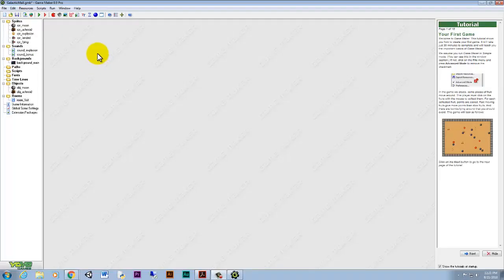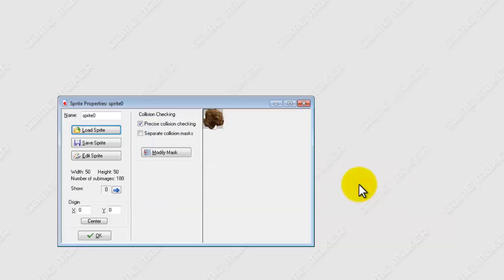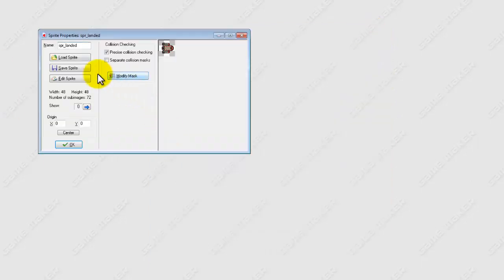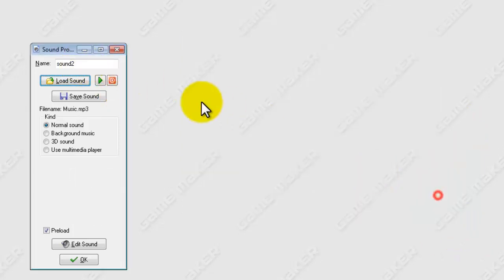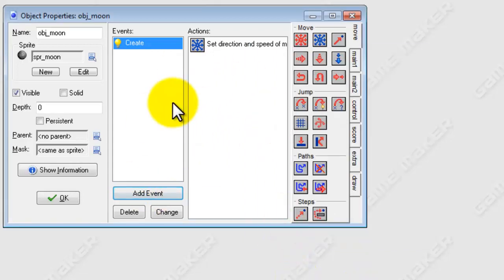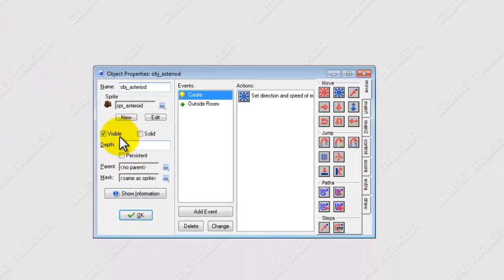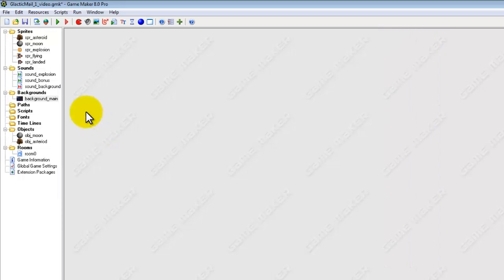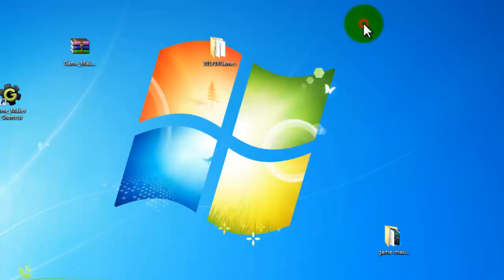Galactic Mail Part 1 Asteroids and Moons